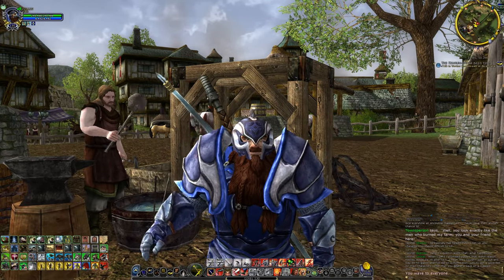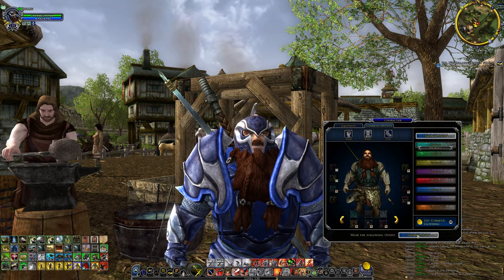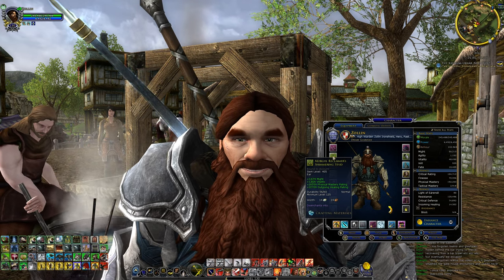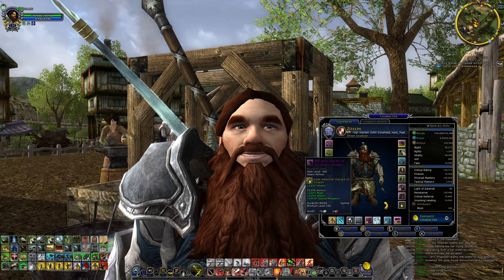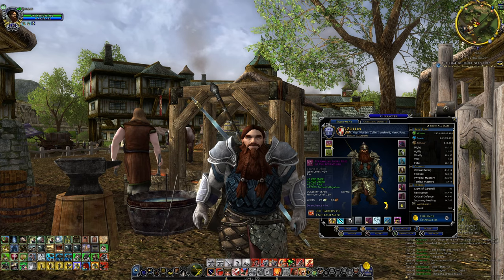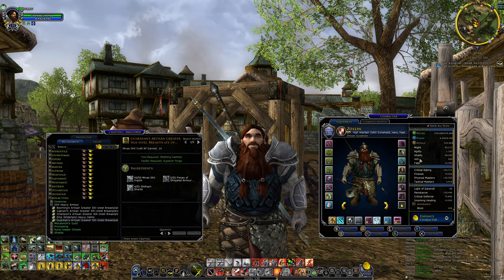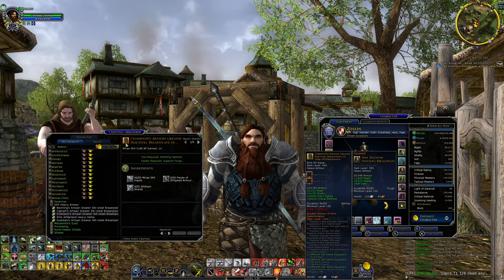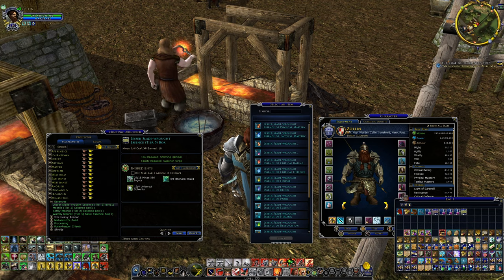Armour | A LOTRO Guide.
I will be your Host and Guide Zollin Ironshield! Come join me in our Kinship Voice of the Rings on our normal Server CrickHollow and also on the Legendary Server Treebeard!